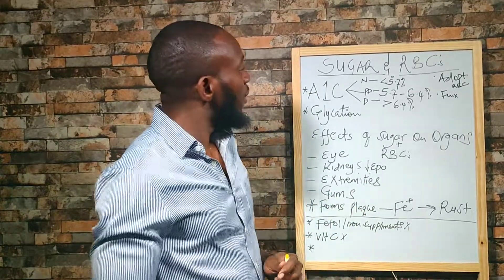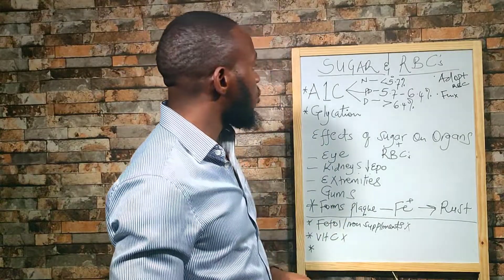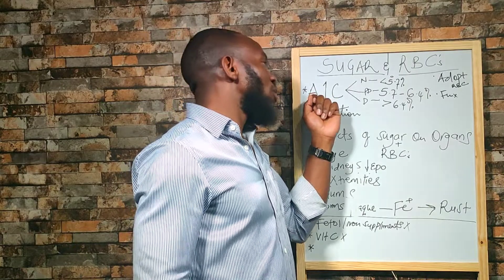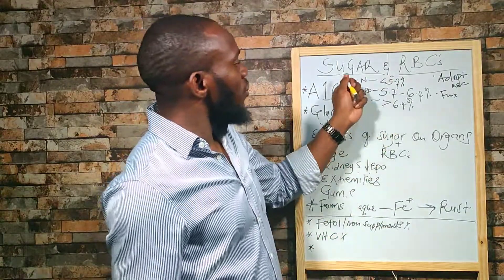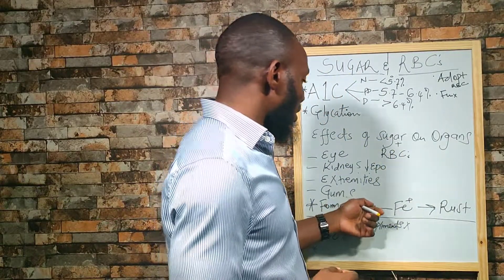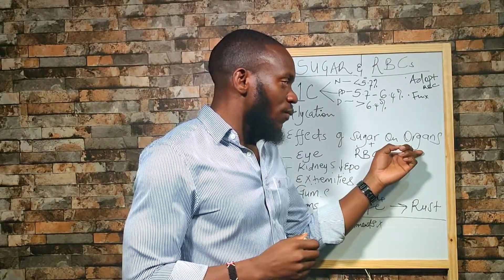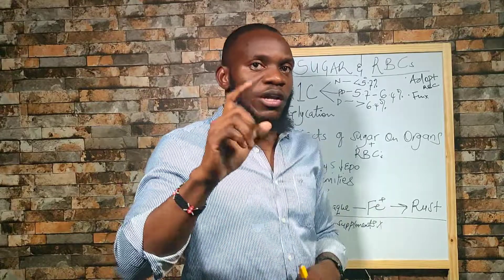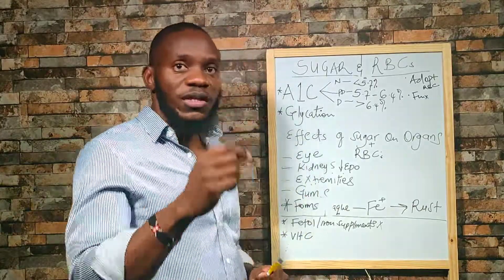THE SUGAR, RED BLOOD CELLS COMPLEX AND ITS COMPLICATIONS.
Sugar not only causes weight gain but also it has so many negative effects on different parts of your body.

Today I'll talk about the effects of Sugar on red blood cells.

A1C is a test that measures how much sugar is stuck to red blood cells.
A1C of 5.7% or less that would be considered normal and A1C between 5.7-6.4% is prediabetic and 6.4 % and above is diabetes.

A healthy red blood cell is flexible and is able to pass through blood vessels easily to deliver oxygen to different tissues.

Sugar sticks to RBCs and lowers their capacity to carry adequate oxygen. It also makes them sticky and this can cause blockade of the blood vessel by forming clots then leading to necrosis, gangrene and infections.

It also causes problems to the eye(retinopathy), kidney(nephropathy) and nerves(neuropathy).
Other parts affected are; gums and arteries.

A1C test is better than blood sugar test. It can be done at the comfort of your home with home test kits.

Instead of treating symptoms of diabetes, start focusing on diet, healthy keto and cut off sugar then you will see the change.

Diabetes is reversible.